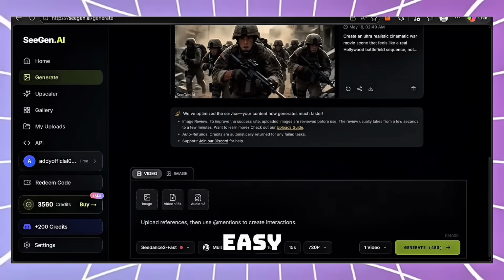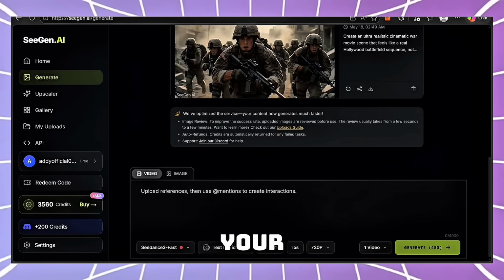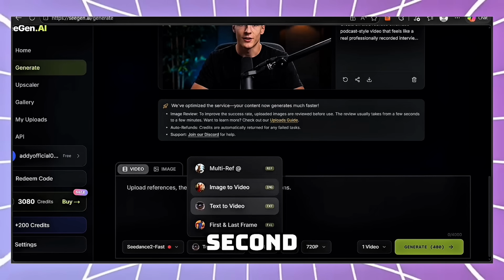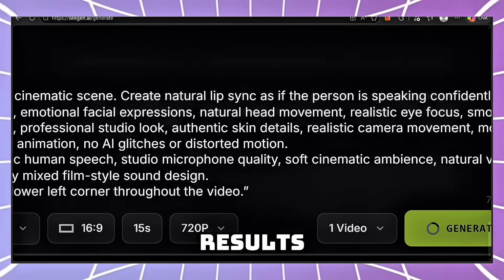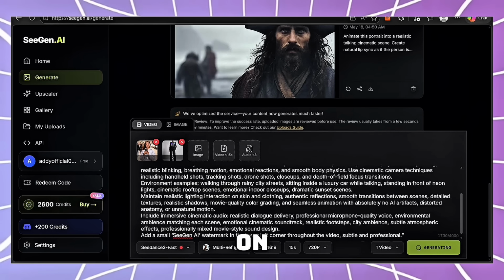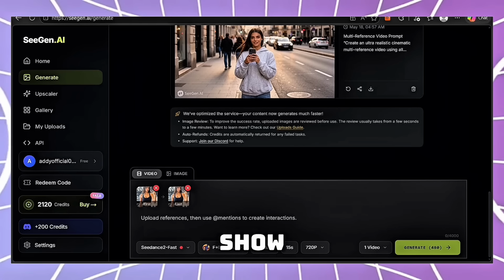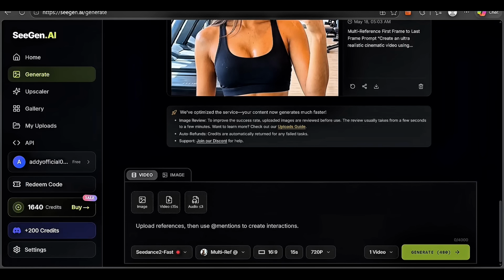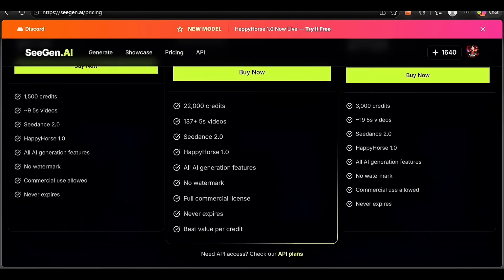SeeGen AI Tutorial — Create Pro AI Videos in Minutes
SeeGen AI powered by Seedance 2.0 is an advanced AI video creation platform designed for creators who want cinematic results from simple prompts. In this video, I explore how SeeGen AI uses Seedance 2.0 to generate high-quality videos from text, images, and reference clips, making it one of the most exciting AI video tools for content creators in 2026.

Seedance 2.0 stands out because it supports
 text-to-video, image-to-video, first-and-last-frame animation, and multi-reference generation. This means you can upload images, video clips, and even audio to guide the final result, giving much better control over motion, style, and character consistency compared to older AI generators.

In this review, I test how SeeGen AI handles cinematic scene generation, smooth camera motion, realistic animation, and stable character visuals. The platform is especially useful for YouTubers, filmmakers, marketers, and anyone creating short-form AI videos for social media or storytelling projects.

What you’ll see in this video:

Full SeeGen AI Seedance 2.0 walkthrough

Text to video generation demo

Image to video test

Cinematic quality review

Features, speed, and output comparison

Is SeeGen AI worth using in 2026?

If you’re interested in the latest AI tools for video creation, SeeGen AI with Seedance 2.0 offers a powerful workflow for turning creative ideas into professional-looking videos in just minutes.